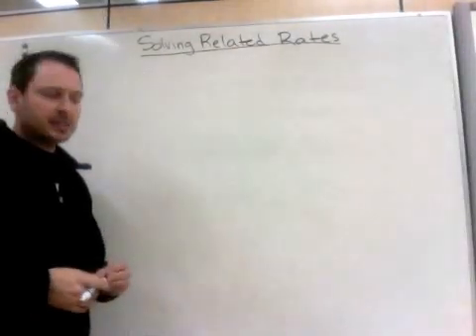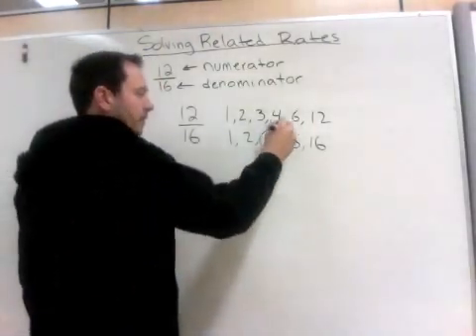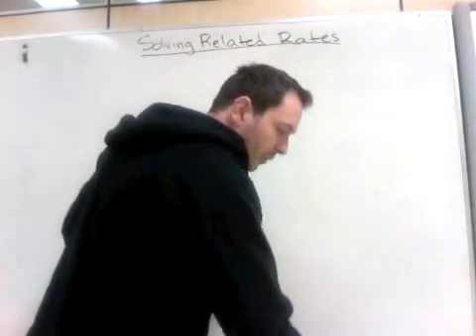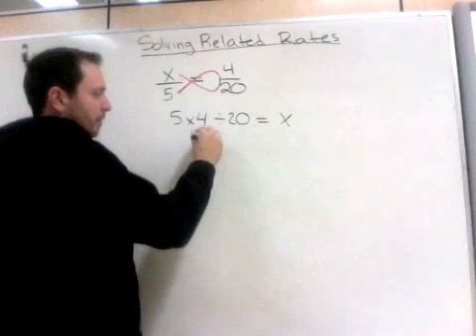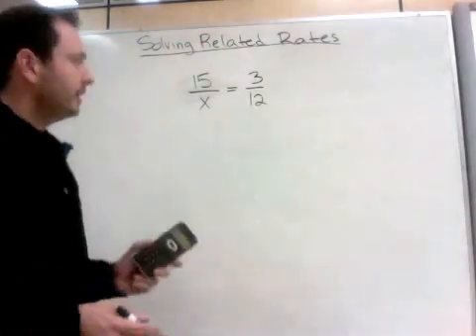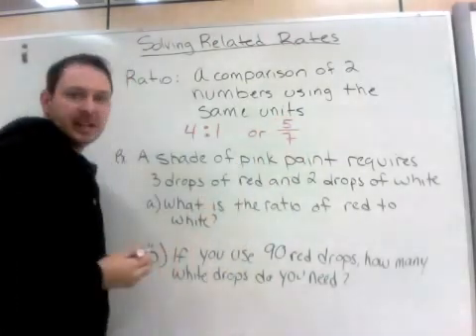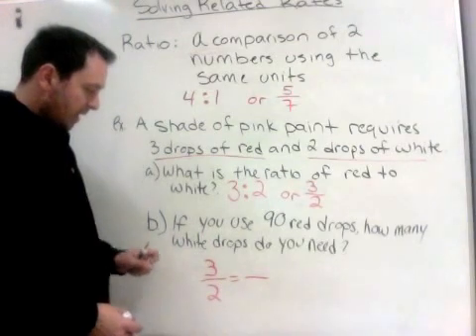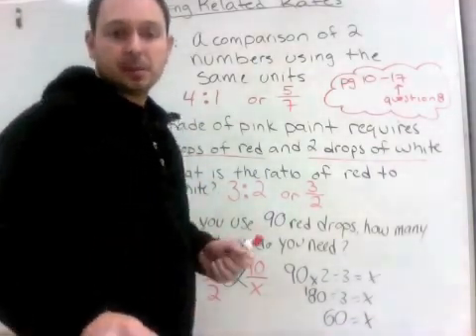A&W Related Rates Chapter 1 Lesson 1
Chapter 1 Lesson 1 Related Rates
Assignment - All questions on pages 10 to 17